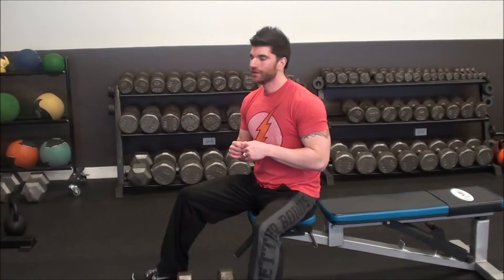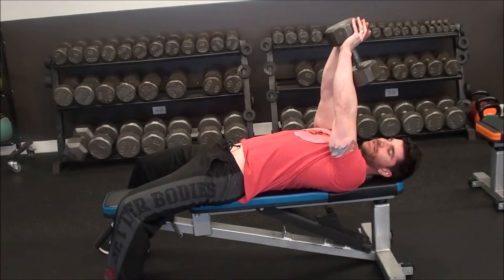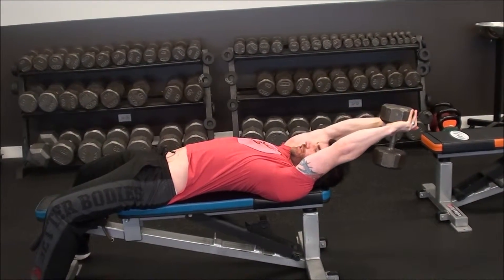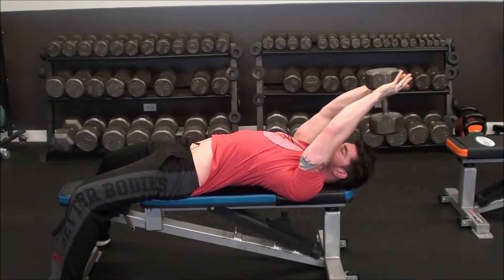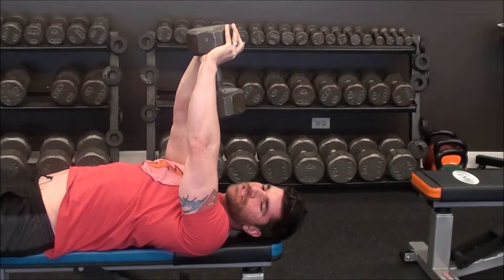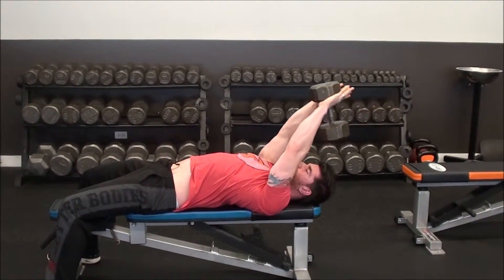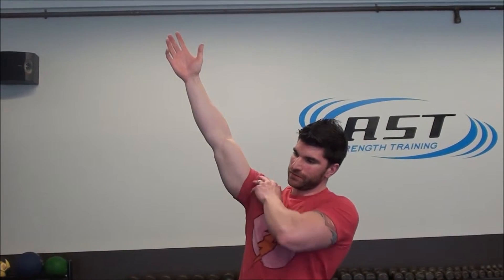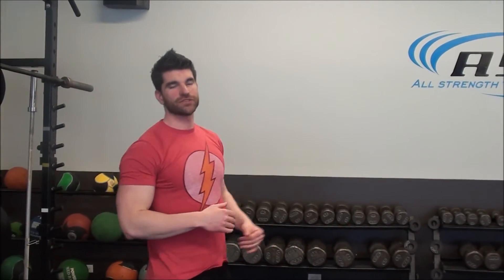AllStrengthTraining.com: Dumbbell Pullover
Basic setup and execution as well as a few things to focus on to make sure all of the stress ends up in your lats, where it belongs.